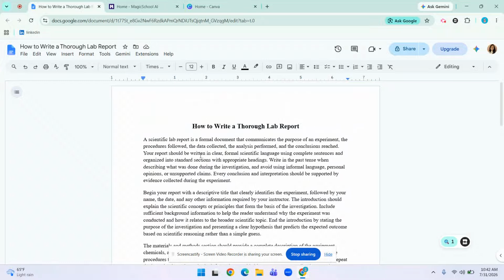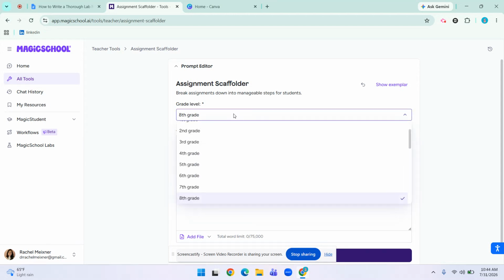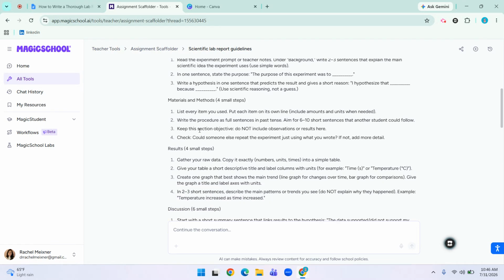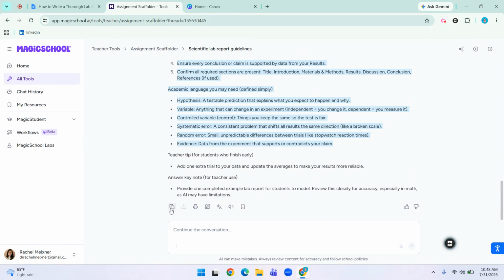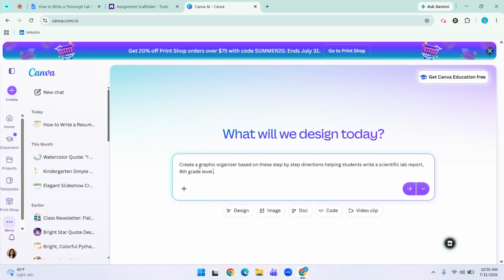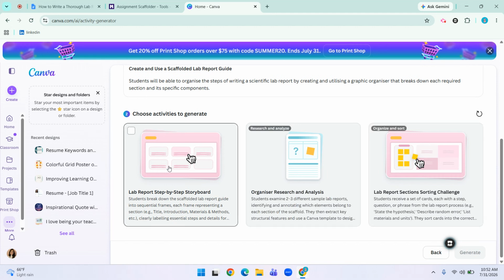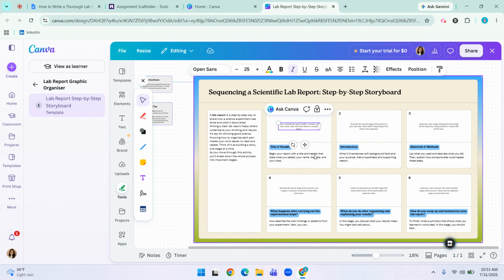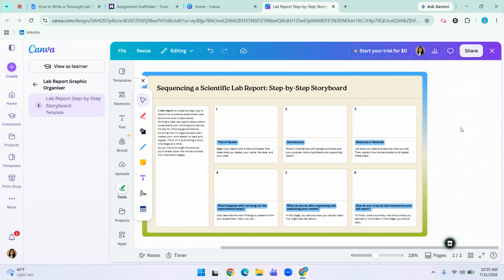Creating Scaffolded Assignment Directions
Create accommodated assignment directions to challenge and support all learners in your general education or co-taught classroom!